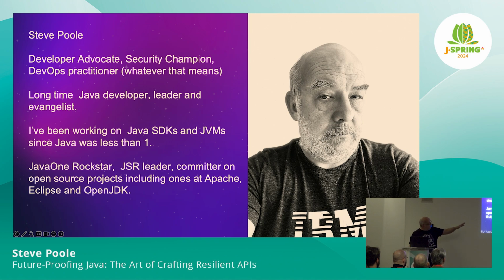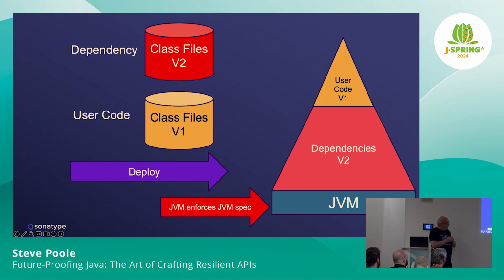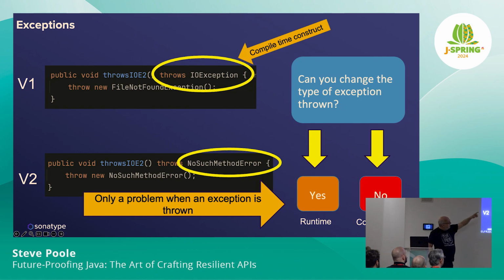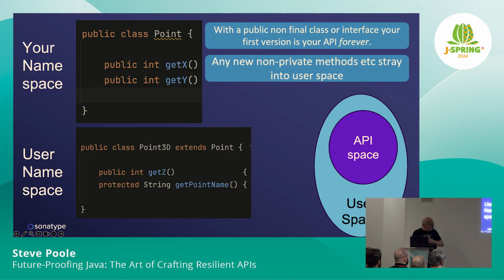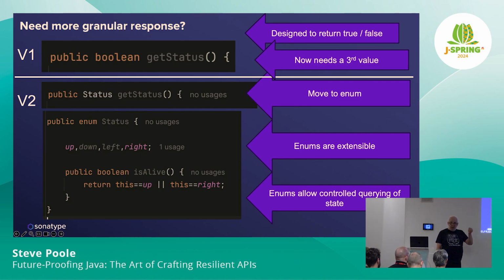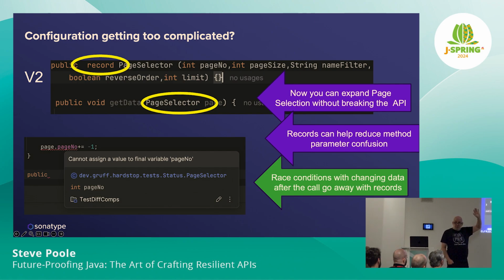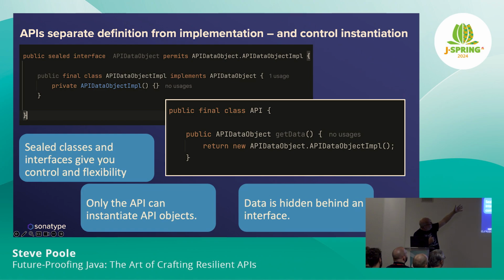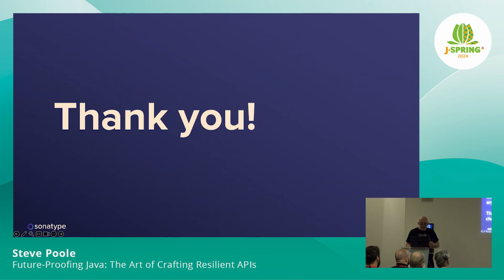J-Spring 2024: Future-Proofing Java: The Art of Crafting Resilient APIs - Steve Poole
Designing APIs is an art, a creative exercise. Getting it right for right now is hard, getting it right for tomorrow is even harder.
This talk explores designing resilient Java APIs for upward compatibility, consumability, and flexibility.
We’ll discuss the practicalities of ideas like encapsulation and inheritance, look at wider elements like consistency, and effective communication of intent, and cover concepts like the Open-Closed Principle, Semantic Versioning, and other elements that are essential for seamless API evolution.
We’ll review real-world examples, Java gotchas, the latest Java API capabilities, API Check tools, and data and take a look at what Maven Central tells us about the challenge we all face (and just how good we collectively are)
Amazingly, good API design not only helps with evolivng for the future, it make the API more secure and reduces maintenance overheads - all while remaining flexible and consumable.
Time to break those bad design habits before they begin.